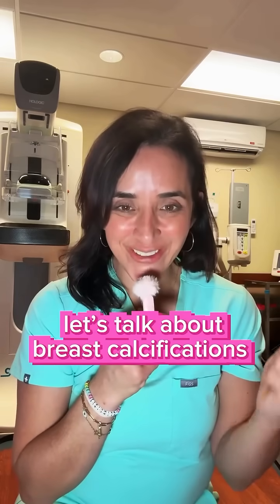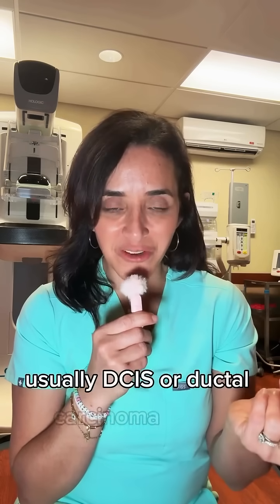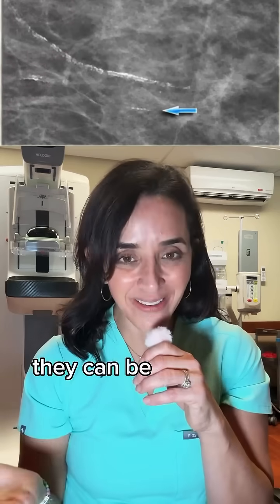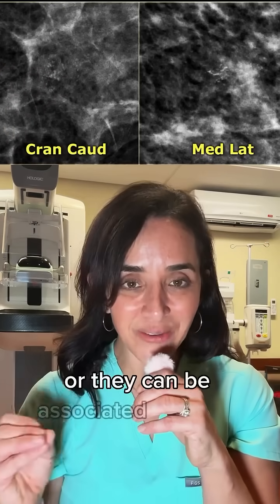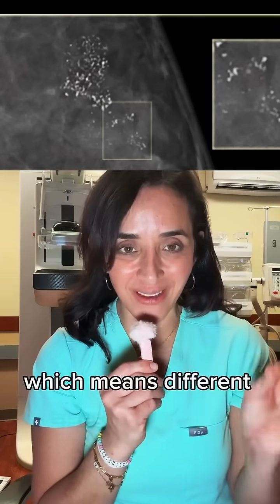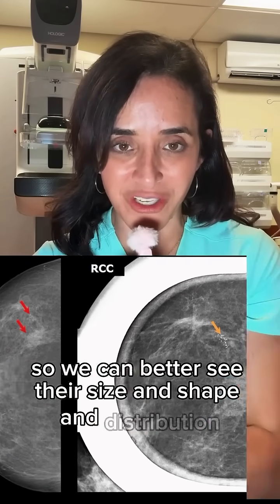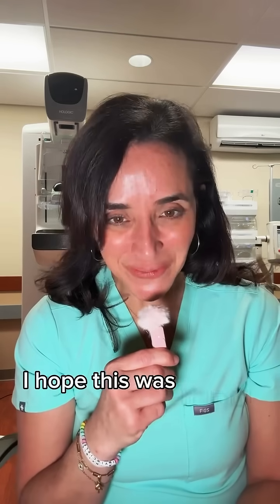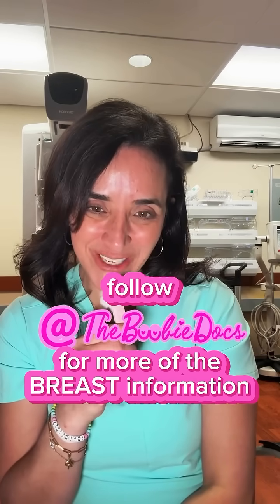are breast calcifications RAD or BAD? 🎀 (spoiler alert: most are benign but they can be the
are breast calcifications RAD or BAD? 🎀 (spoiler alert: most are benign but they can be the earliest sign of breast cancer)

have u had breast calcifications? 👇

🏷️ a breastie who needs to 👀 this!